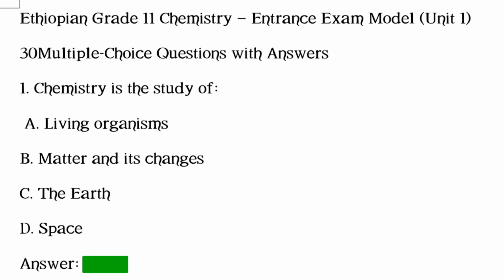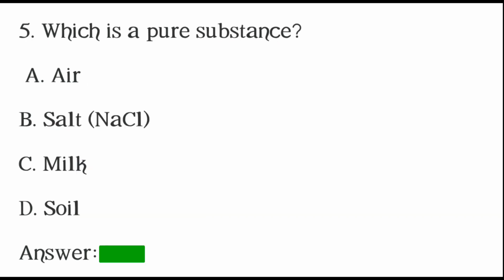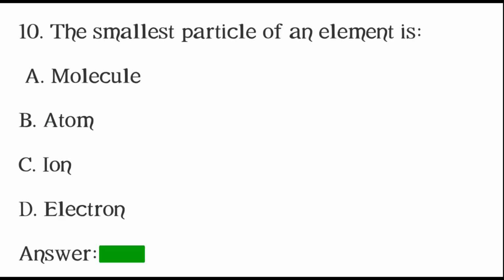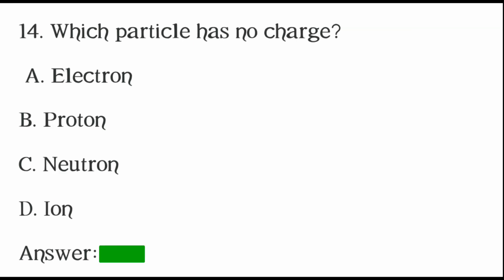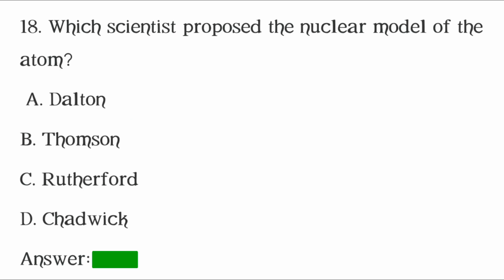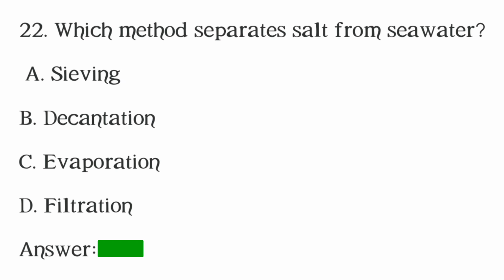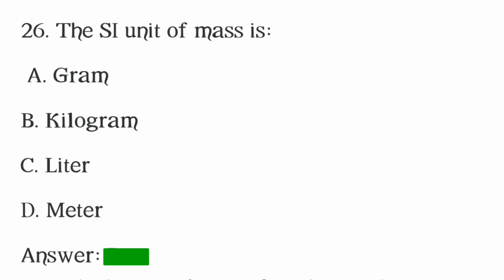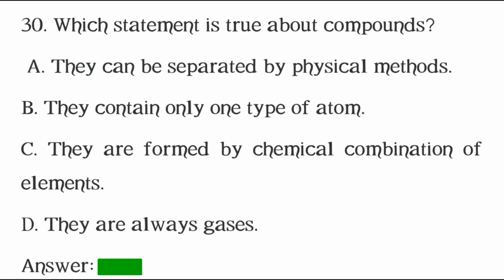በ2018 ዓ.ም በEntrance Exam ላይ የማይቀሩ የ12ተኛ ክፍል የChemistry ፈተና ጥያቄዎች ና መልሶቻቸው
Ethiopian Grade 11 Chemistry Unit 1 Entrance Exam Model 30 Multiple-Choice Questions with Answers,Ethiopian Grade12 Chemistry Entrance Exam Preparation Practical Questions,Top 30 Chemistry Practical Questions for Ethiopian University Entrance Exam,
Ethiopian Chemistry Entrance Exam Revision | Practical Questions & Solutions,
Grade 12 Chemistry Exam Prep | Most Repeated Practical Questions,
Chemistry Entrance Exam Crash Course | 30 Important Practical Questions,
Ethiopian Grade 12 Chemistry | Practical Exam Questions with Answers,
Pass Your Chemistry Entrance Exam | 30 Must-Know Practical Questions,
Chemistry Entrance Exam 2026 | Expected Practical Questions & Answers,
Grade 12 Chemistry Revision | Top Practical Questions Explained,
Ethiopian University Entrance Chemistry | Practical Question Bank,
30 High-Yield Chemistry Practical Questions for Grade 12 Students,
Chemistry Entrance Exam Secrets | Practical Questions You Must Know,
Grade 12 Chemistry Mock Exam | Practical Questions & Answers,
Ethiopian Chemistry Exam Preparation | Most Important Practical Questions,
Ace Your Chemistry Entrance Exam | 30 Practical Questions Solved,
Grade 12 Chemistry Final Revision | Practical Questions Collection,
Chemistry Entrance Exam Practice Set | Questions & Detailed Answers,
Ethiopian Grade 12 Chemistry | Exam-Focused Practical Questions,
30 Essential Chemistry Practical Questions for Entrance Exam Success,
Chemistry Entrance Exam Preparation Made Easy | 30 Practical Questions
Top Scoring Chemistry Practical Questions | Grade 12 Entrance Exam
Ethiopian Chemistry Entrance Exam Guide | Practical Questions Explained
30 Chemistry Practical Questions Every Grade 12